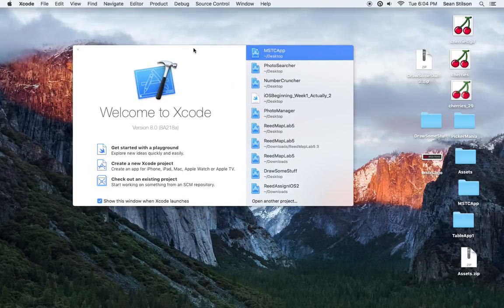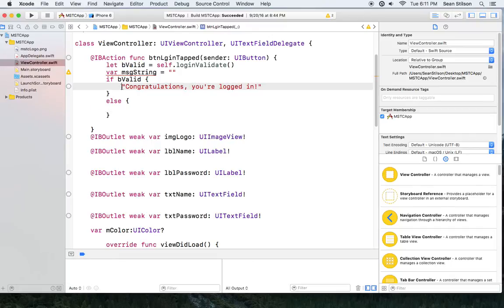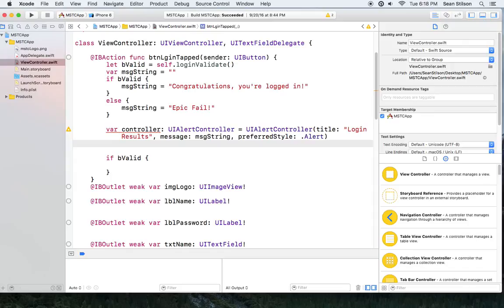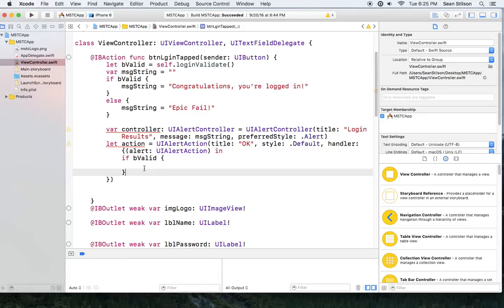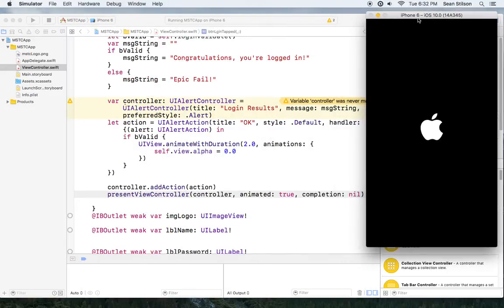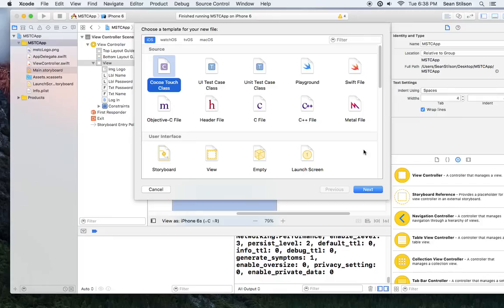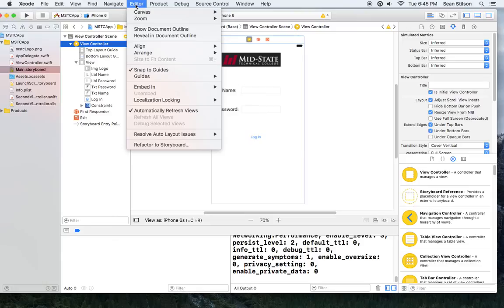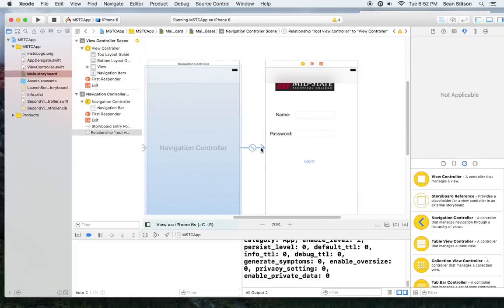iOS Class 09 27 2016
iOS class 09/27/2016.  We disucss UINavigationController navigation, UIAlertControllers, UIAlertAction.